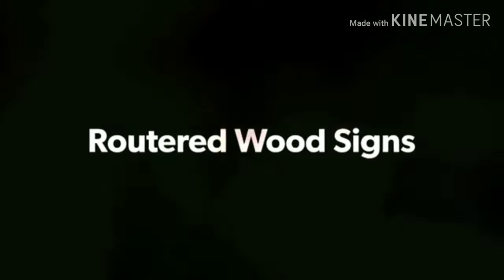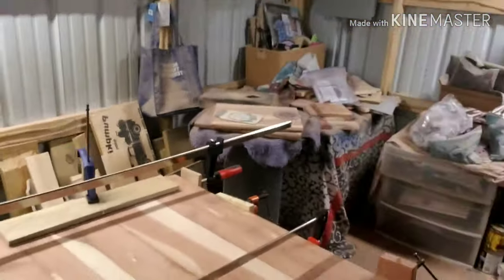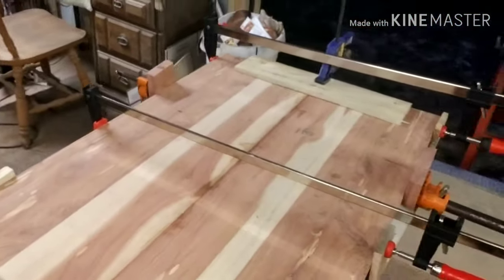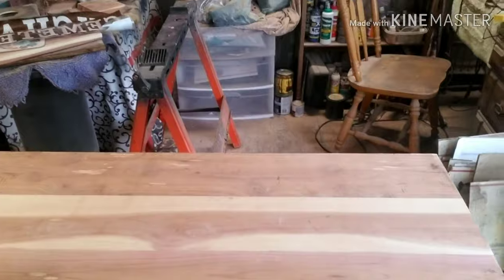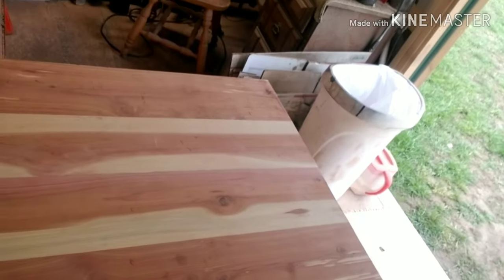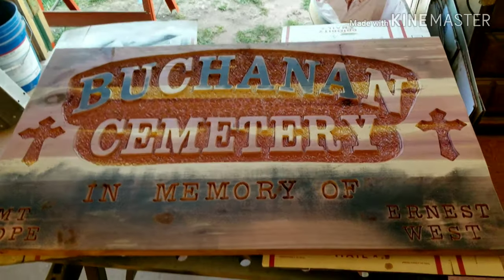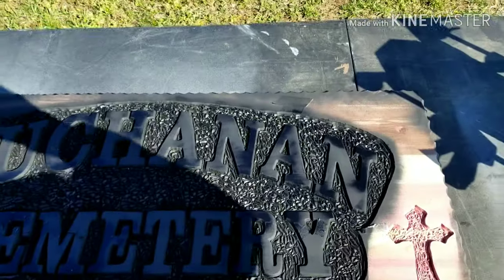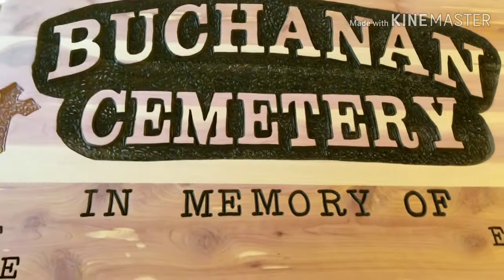Buchanan memory sign